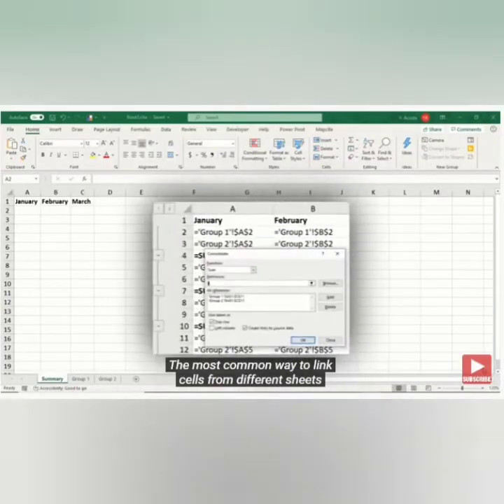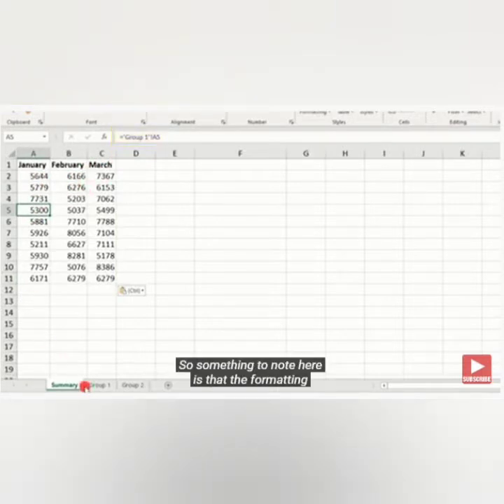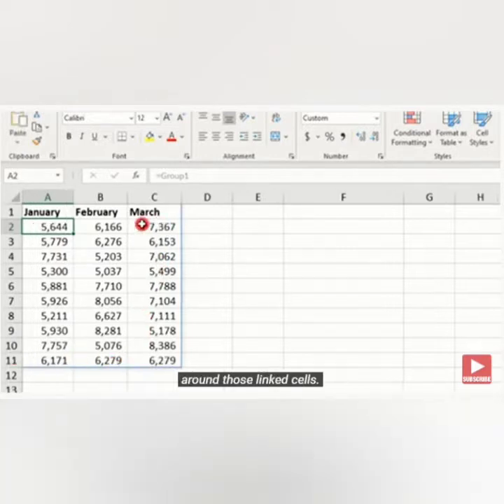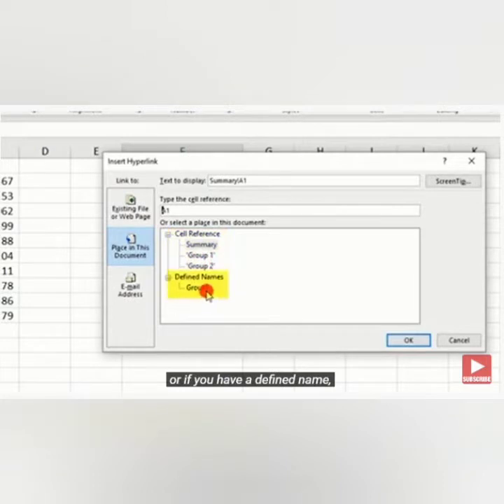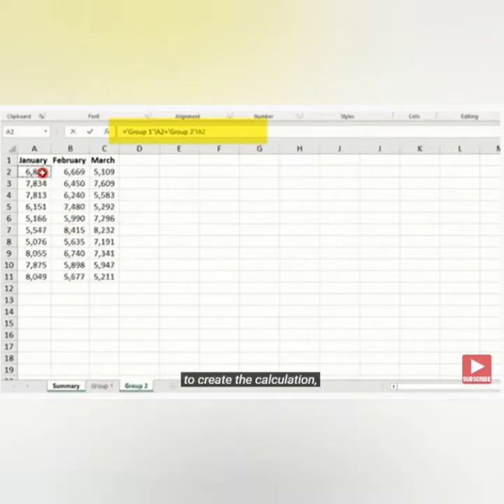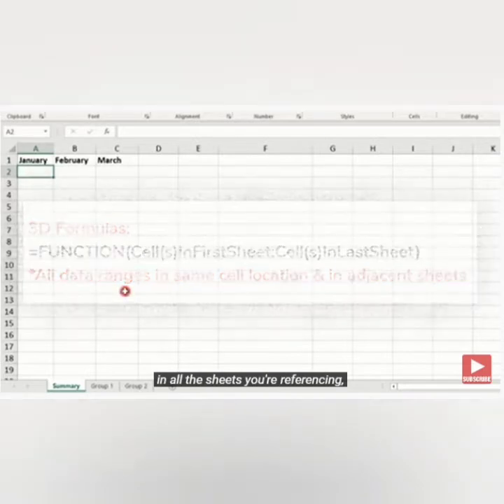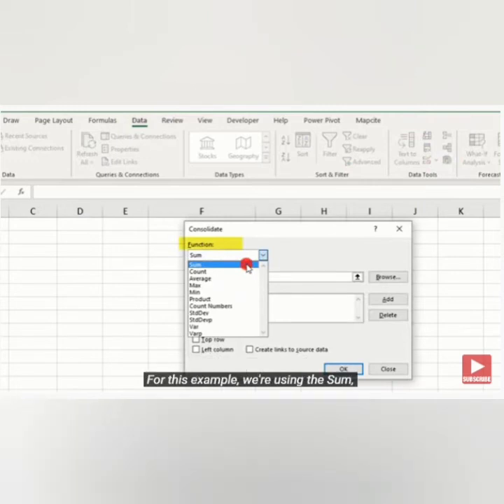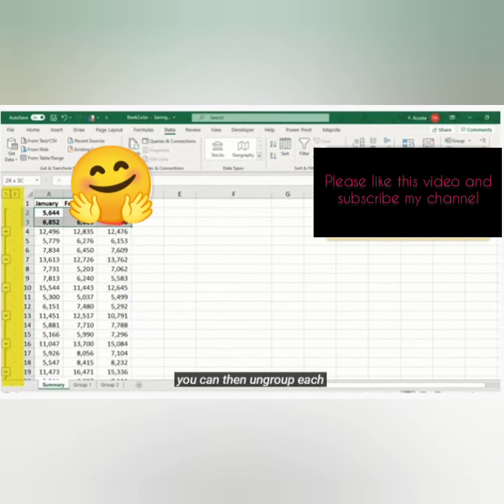How to Link MS Excel sheets to the master sheet/Link two sheets of MS Excel /Easy way/simple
must watch if you want to watch video like this